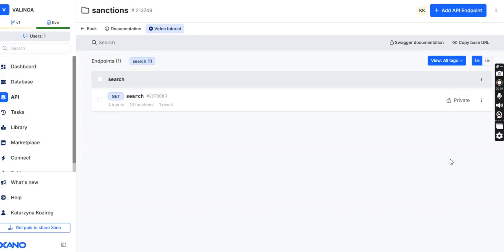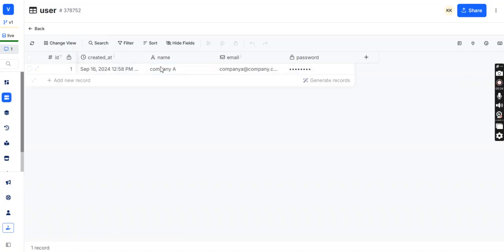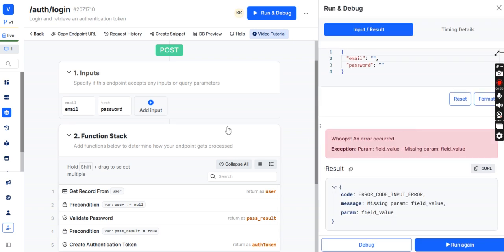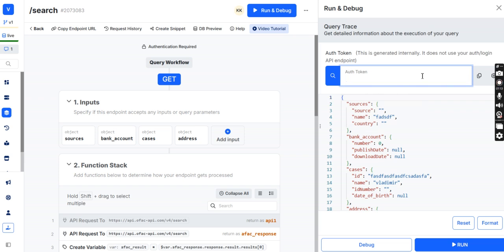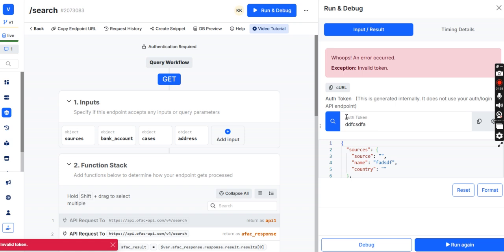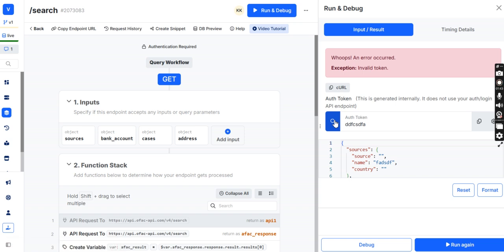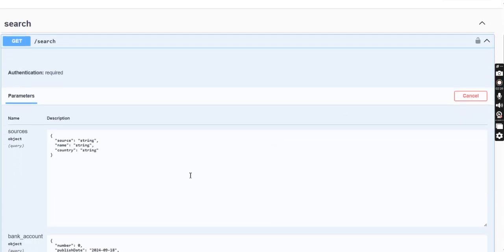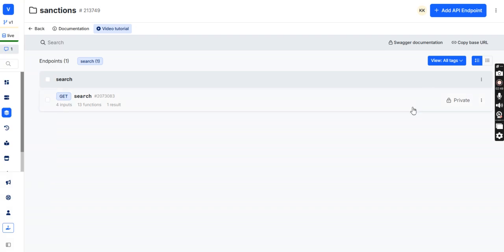Authenticating apis in xano the easy way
He i will talk about how to authenticate a api in xano